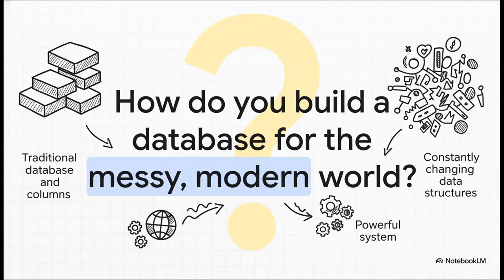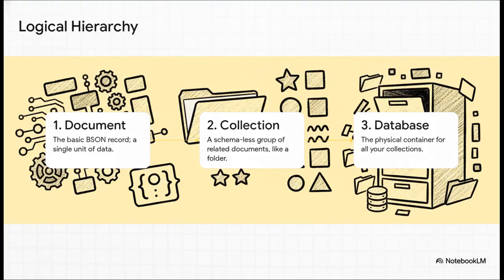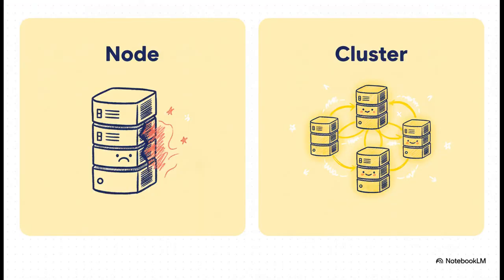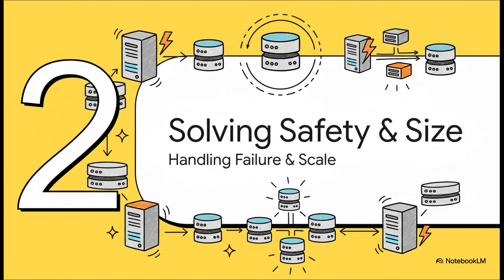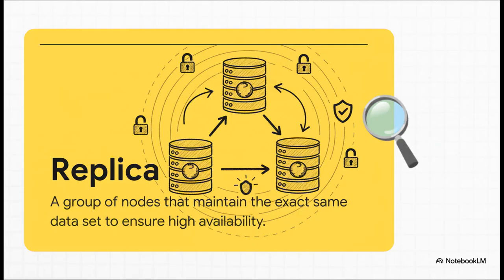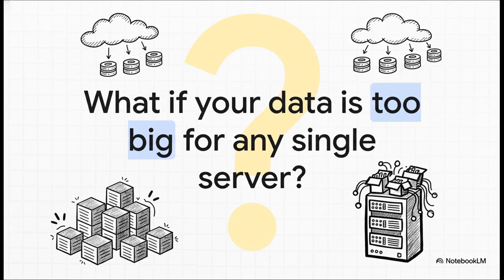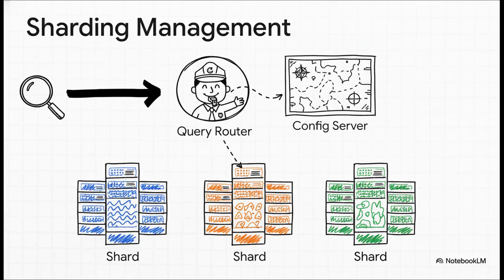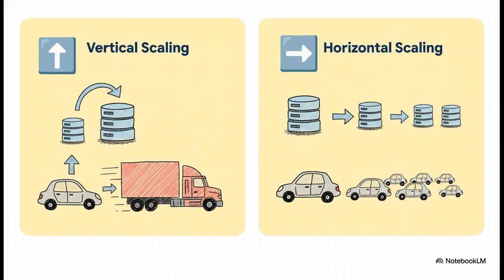The Architecture of MongoDB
Dive into the heart of modern data management with this comprehensive guide to MongoDB Architecture! Whether you're a developer, a student, or a tech enthusiast, understanding how NoSQL databases power the cloud is essential in today’s digital landscape.

In this video, we break down the hierarchical structure of MongoDB—starting from the flexible BSON Documents and Schema-less Collections to the high-level Databases that house them. We explore the physical infrastructure of Nodes and Clusters, and explain the "magic" behind MongoDB’s reliability and scaling: Replica Sets for high availability and Sharded Clusters for horizontal scalability.

What you’ll learn: ✅ The logical data hierarchy (Documents, Collections, Databases) ✅ How MongoDB's Polymorphic structure handles semi-structured data ✅ High Availability: How Primary/Secondary nodes and elections work ✅ Horizontal Scaling: Deep dive into Shards, Config Servers, and Query Routers (mongos) ✅ Why MongoDB is the perfect fit for Cloud Native environments